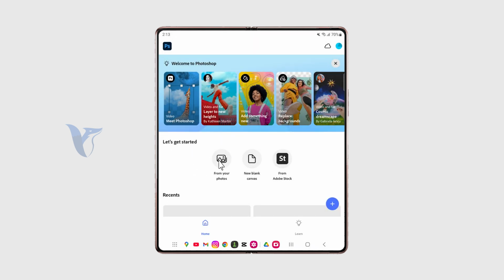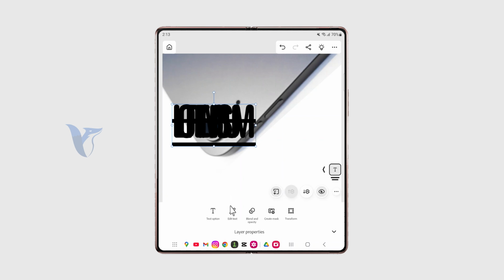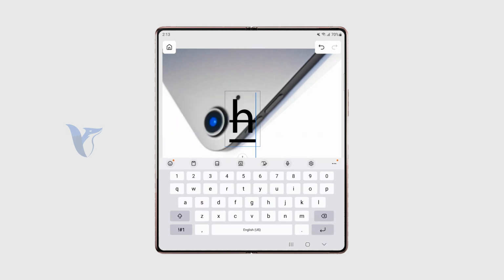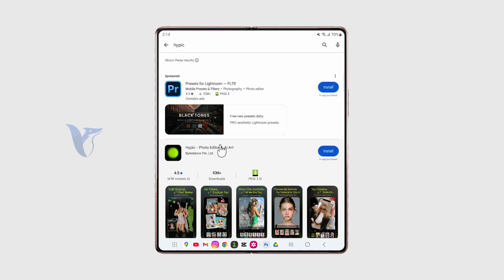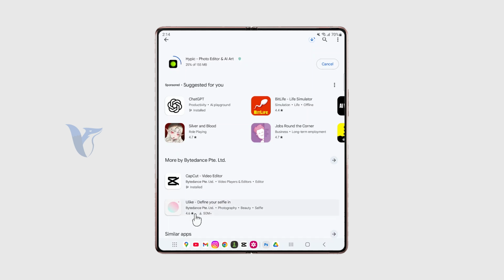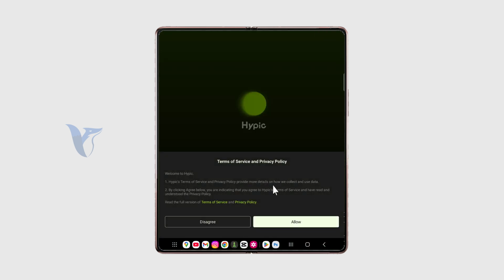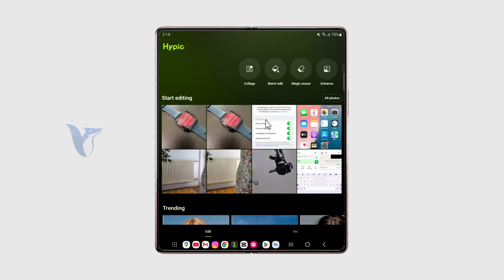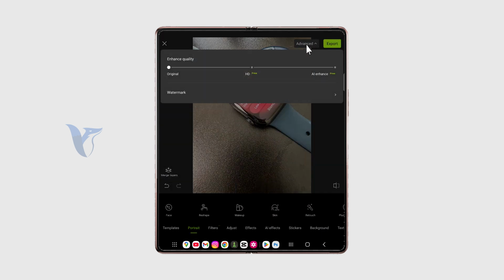What is the Best Photo Editing App for Android (guide)